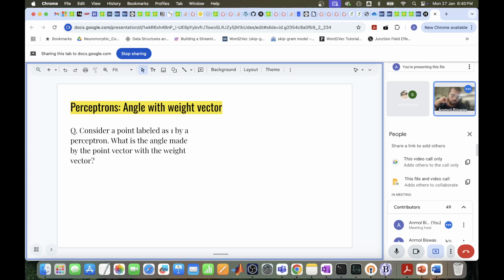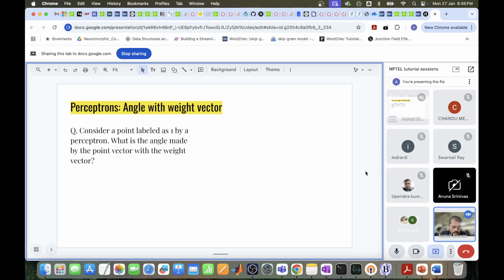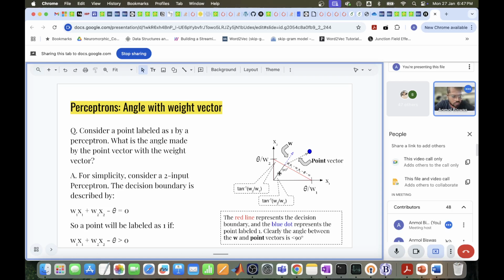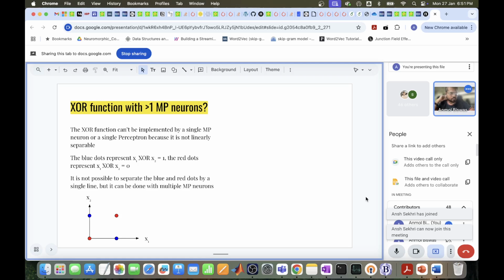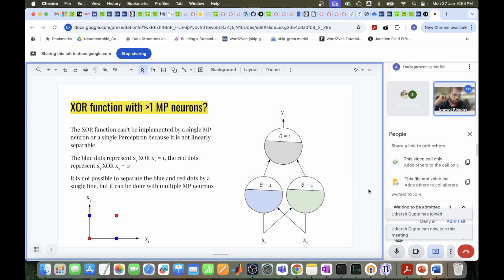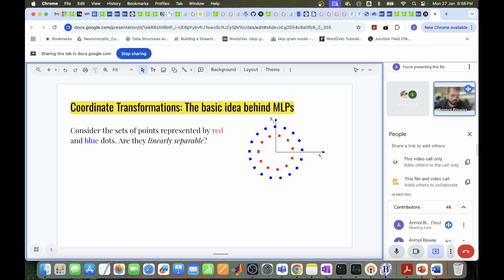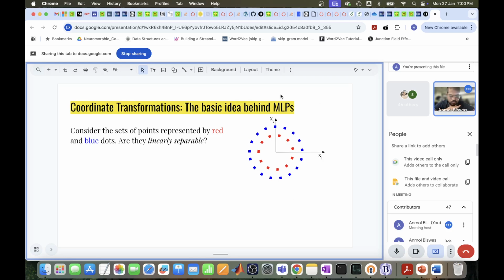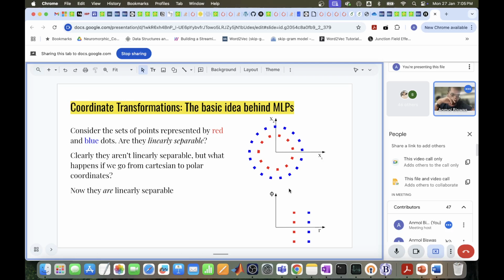NPTEL Deep Learning course Tutorials | Week 1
McCulloch Pitts neurons and Perceptrons